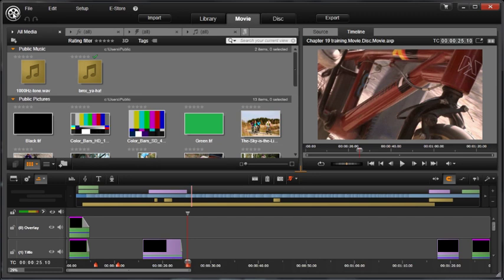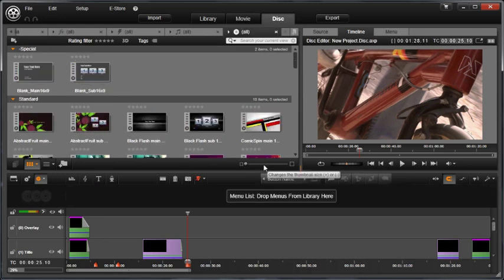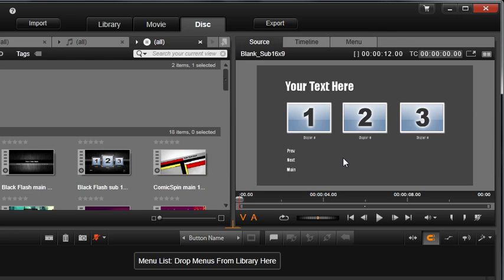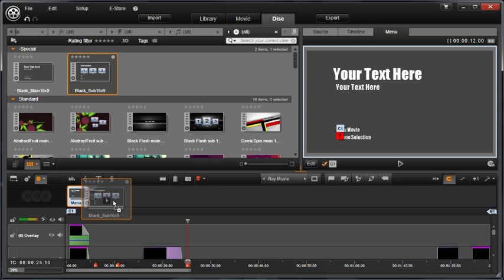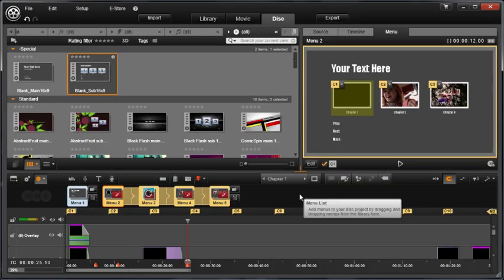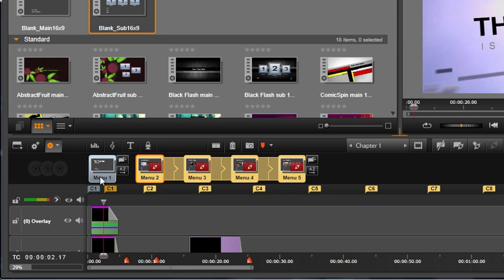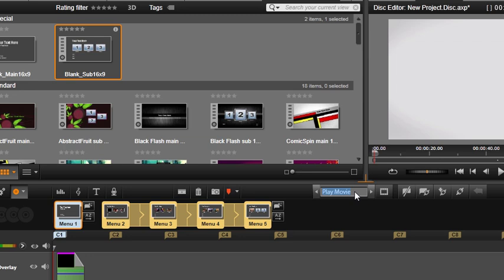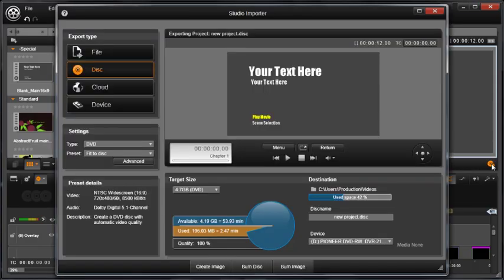19. Disc Authoring: Basic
19. Disc Authoring: Basic